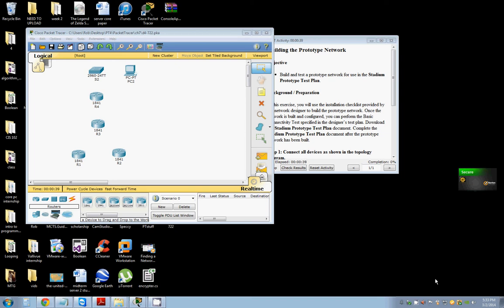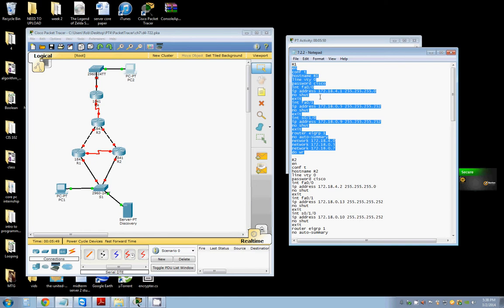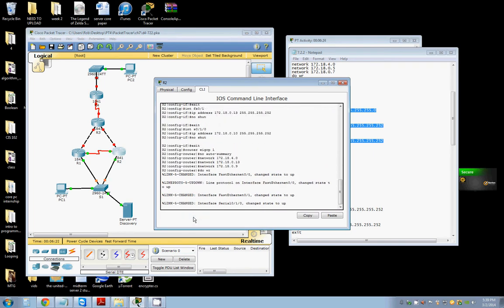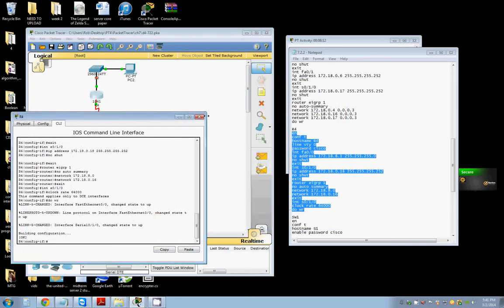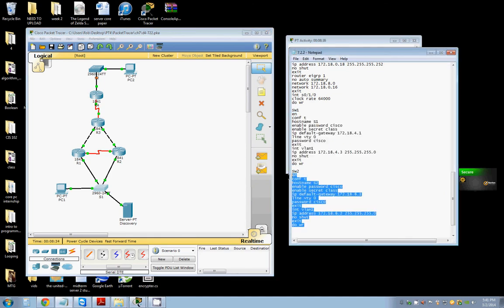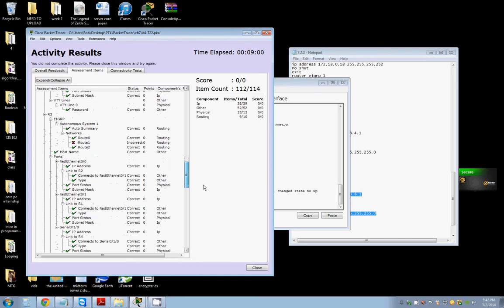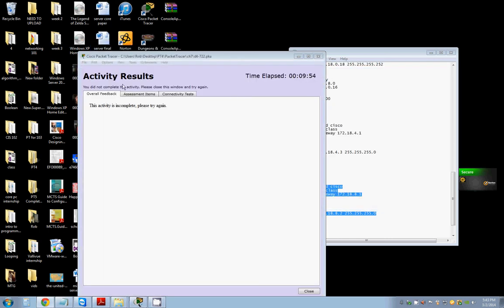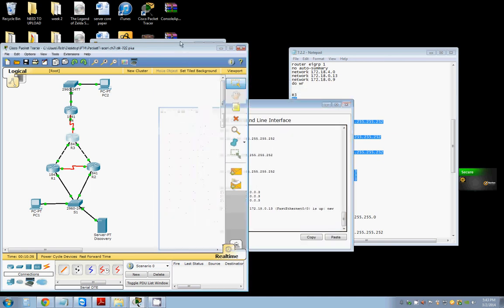Building the Prototype Network